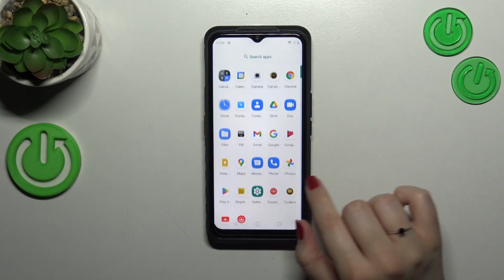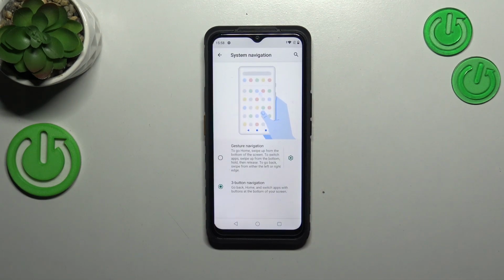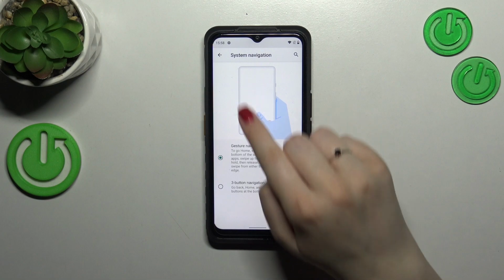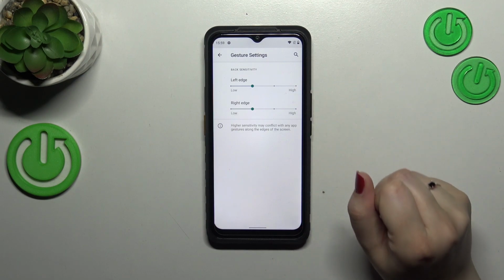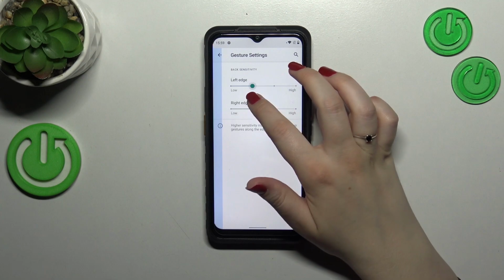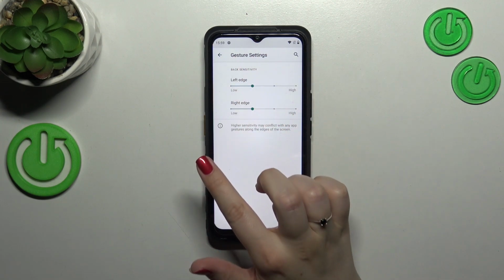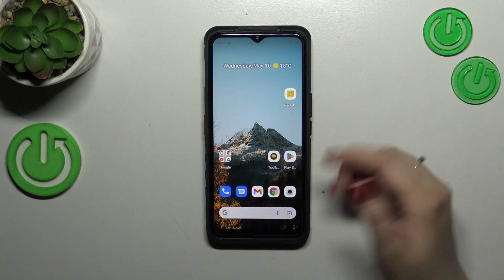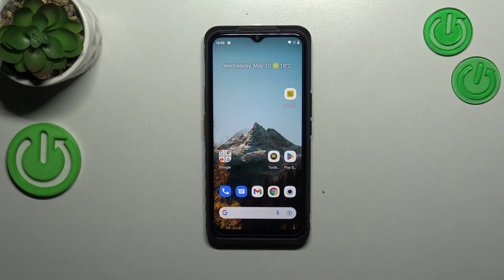How to Set Gestures Navigation on CATERPILLAR Cat S53? - Gestures Settings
Hello! Do you want to know how to enable navigation gestures on CATERPILLAR Cat S53? Watch this short video and follow all the steps presented. We will show you how to open the Settings, then how to open the Gestures setting, and there how to disable 3-button navigation. When you are in this mode, you won't see buttons at the bottom of your screen. Instead, to get to the home screen, slide up from the bottom. To switch to apps, swipe from the bottom, hold, then release. However, to go back, swipe from the left or right edge. If you don't like this mode, you can switch to 3-button navigation whenever you wish.

How to enable navigation bar gestures on CATERPILLAR Cat S53?
How to open system gestures settings in CATERPILLAR Cat S53?
How to set navigation gestures on CATERPILLAR Cat S53?
How to change the navigation bar in CATERPILLAR Cat S53?